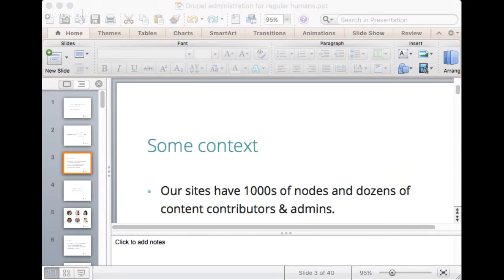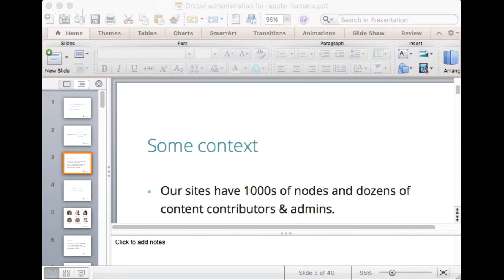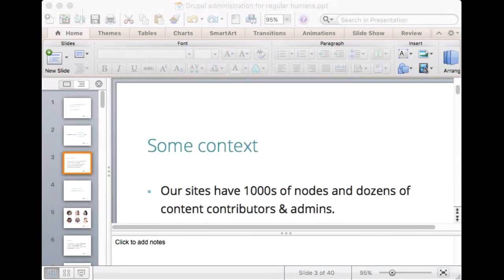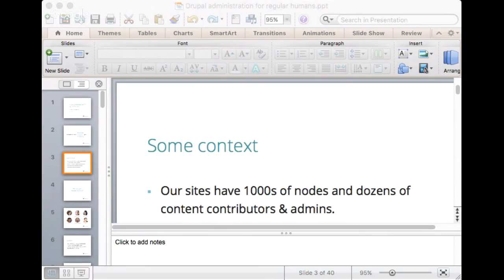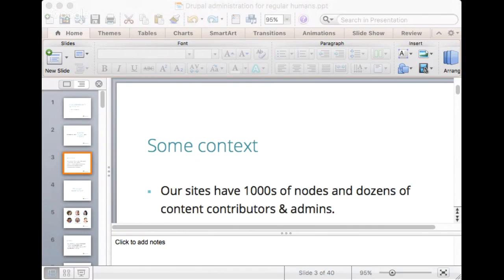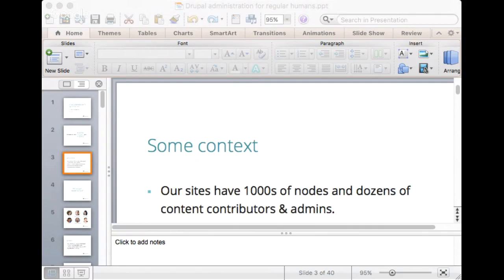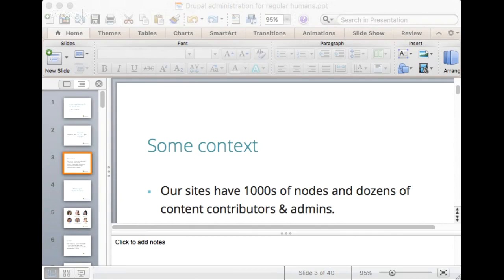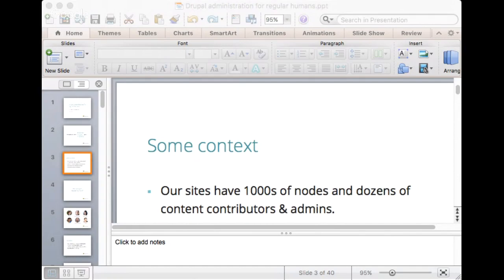Drupal administration for regular humans